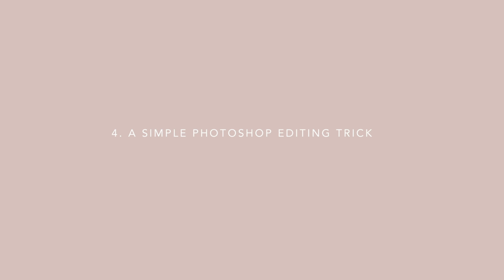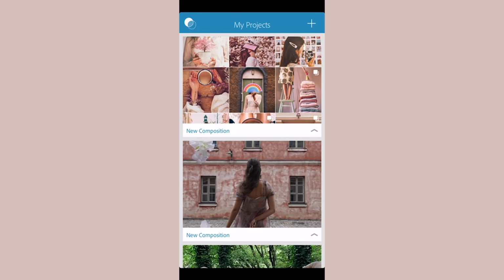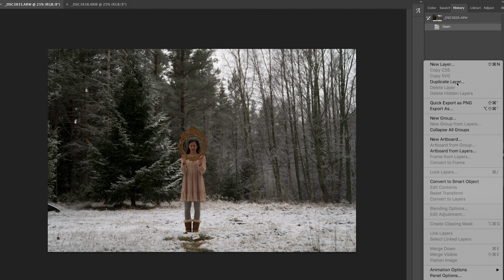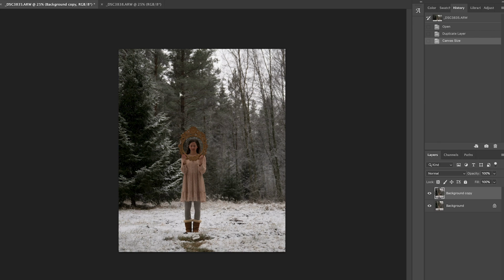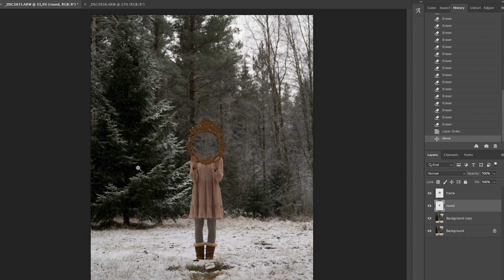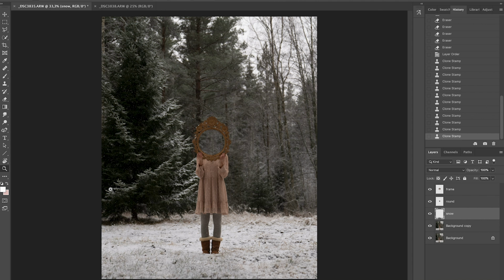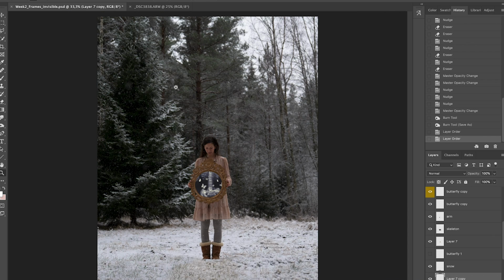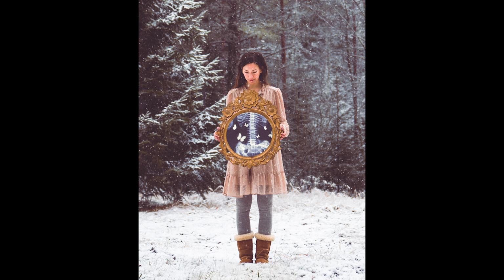HIDDEN- Take a No Face Self Portrait (Photo Challenge 2)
PHOTO CHALLENGE 2// Hidden - Take a No Face Self Portrait
Hello and welcome to Kika's 12 Week Free Photo Challenge!
This is a FREE photo challenge series that anyone can join, with whatever equipment you have, and you can start and complete the videos at in your own time :)

There's two videos each week, one on Monday where we focus on getting you in the right mindset, and a photo challenge video each Thursday.

This is the second Photo Challenge video, and the theme is Hidden.

The idea is to think of creative and fun ways to hide in a photo, or only show part of the whole story in your picture.

You are invited to interpret this photo theme in your own way, there's no right or wrong and I can't wait to see your creations!

In this video I'm sharing my whole process of how I interpret this photo challenge theme, from planning to shooting and editing the photos. The idea is not that you should copy or imitate me, it's more so that you can get inspired and get some concrete tips for you own photo shoot :)

I've also created a free workbook with some photo planning sheets, questions to help you figure out your photography style, an Instagram checklist, editing tips + more!

I'm so glad you're here, so now, will you join me in kikasphotochallenge?
Xx Kika 💫

WIRELESS MICROPHONE SYSTEM
TRIPOD (a must for taking self portraits :))
JOBY TRIPOD (smaller)
PHONE TRIPOD AND SELFIE STICK